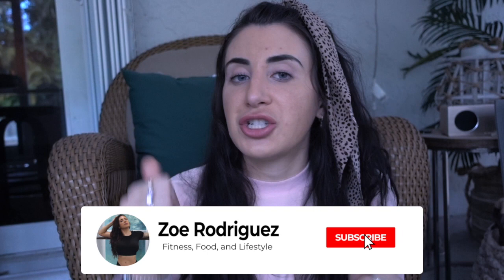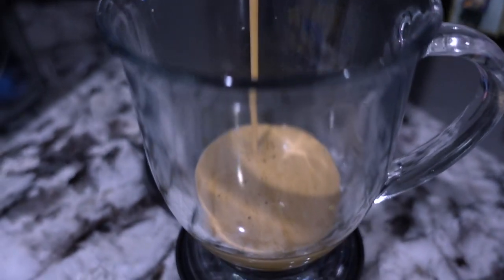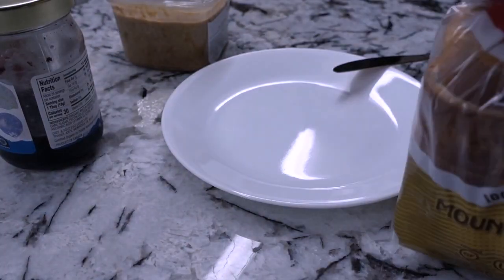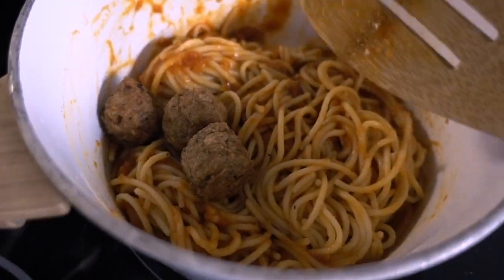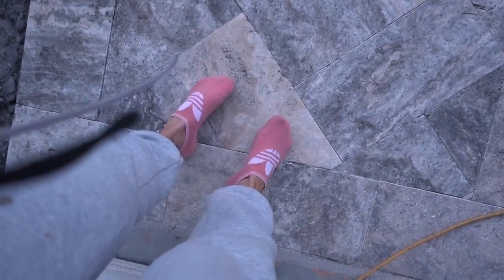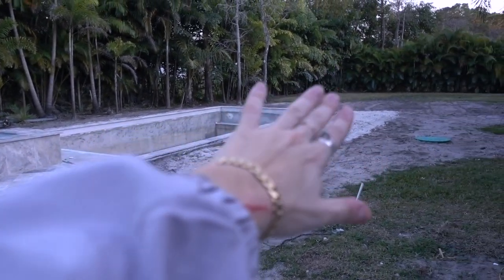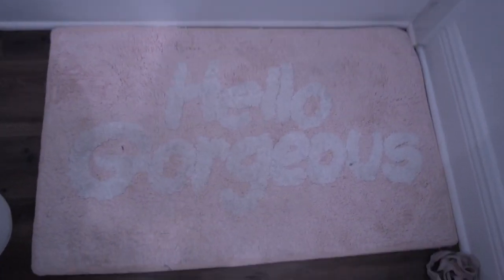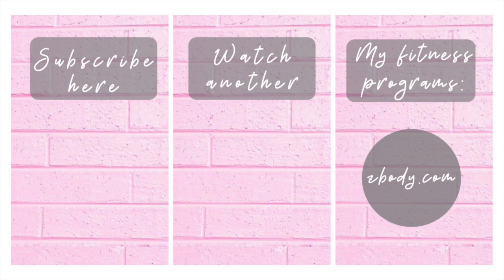FULL DAY OF EATING ~busy day healthy meals || home renovation updates!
LINKS IN VIDEO:
8 greens every morning

Programs for home and gym, challenges, and so much more!
"ZBODY FITNESS APP" in the App Store and google play

♡ ALL MY FAVORITE AMAZON ITEMS:
(anything I mention from amazon will be here)

♡ Mailing address ♡
5500 Military Trail Suite 22-154